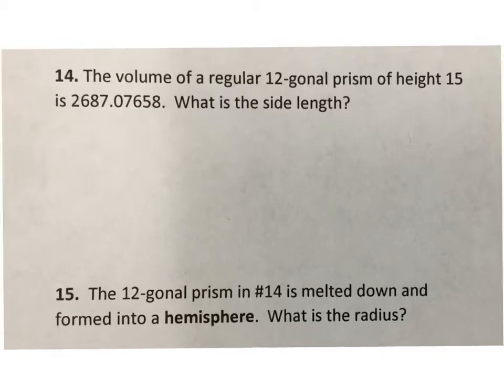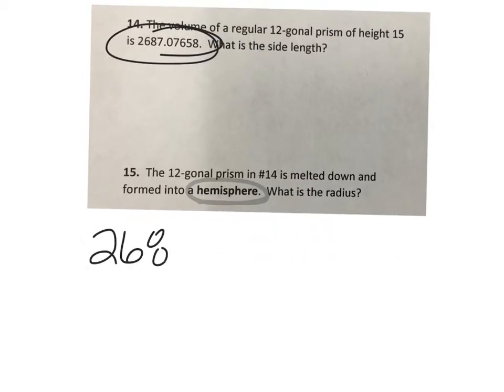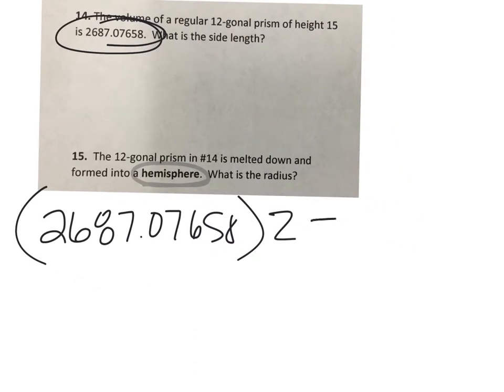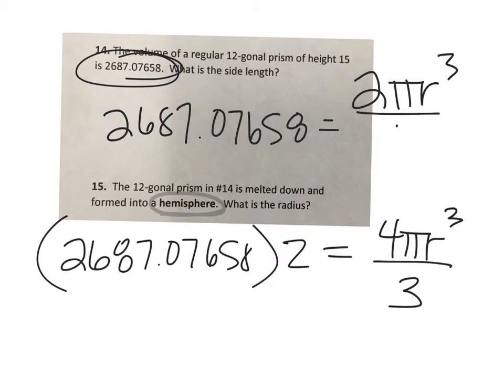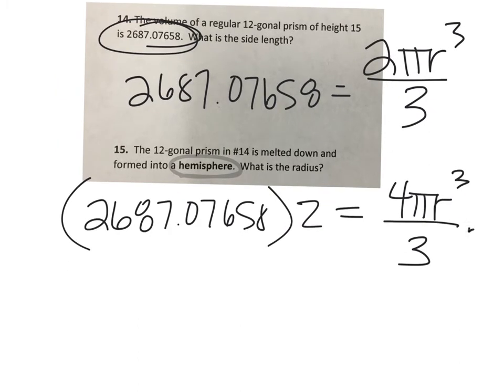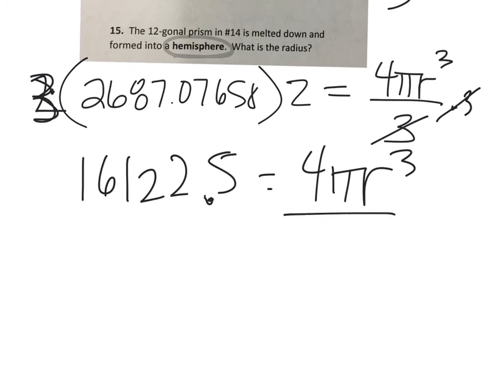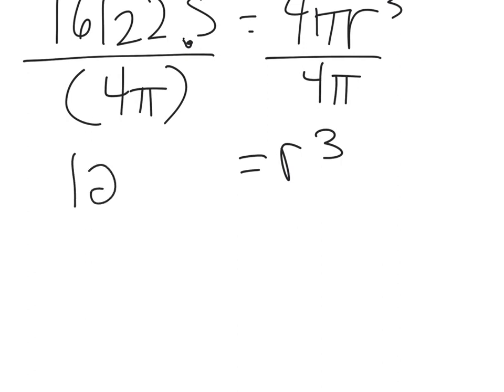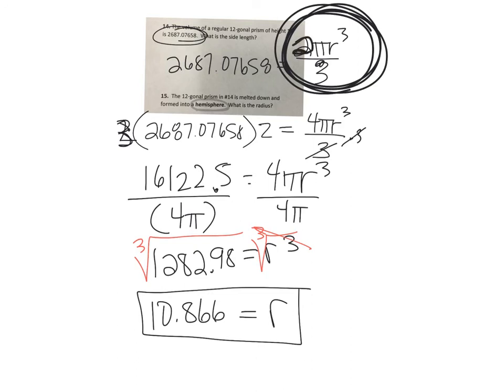Hemisphere volume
The volume formula for a hemisphere is 2pi radius cubed divided by 3.